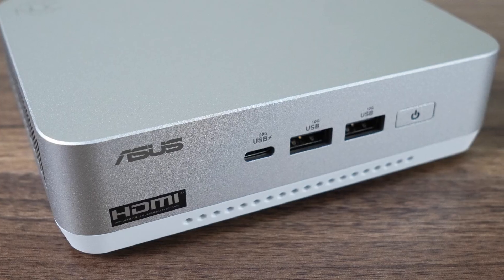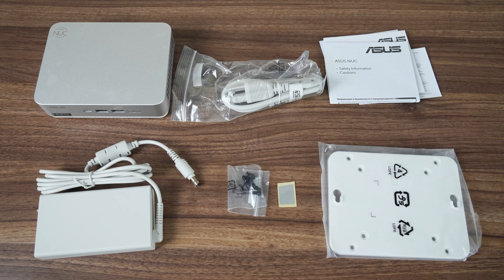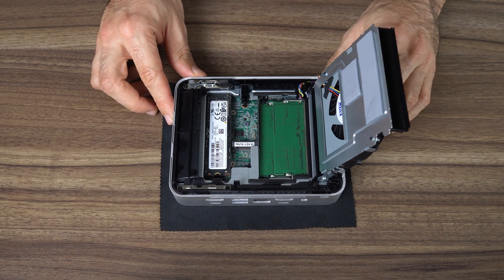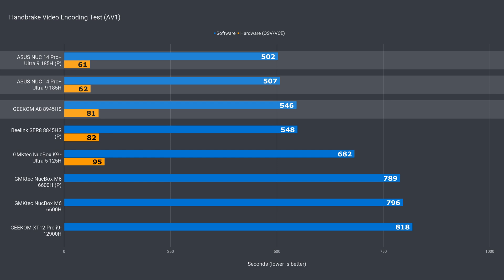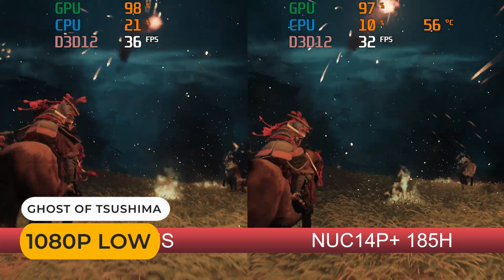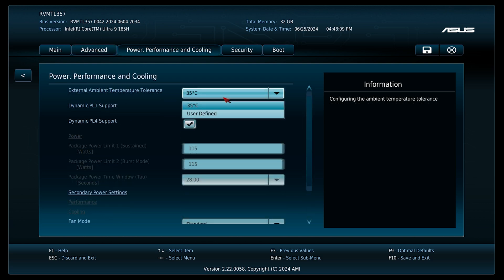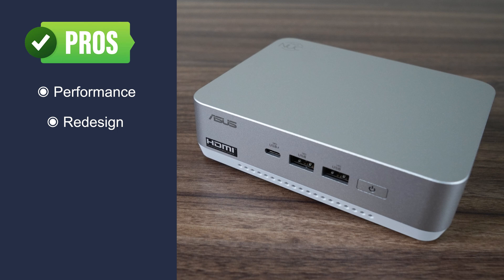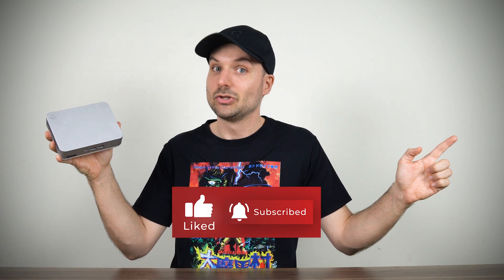The Most Powerful NUC Yet! ASUS NUC 14 Pro+ Review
In this video we check out the ASUS NUC 14 Pro+ mini PC and how it compares to the competition. There's been a redesign and some changes to the feature set to go with the launch of the first Core Ultra 9 185H NUC mini PC.

The EaseUS Key Finder can help you recover and backup all your product keys instantly.

💻 This mini was a loan review unit

00:00 - The ASUS NUC
01:19 - Specs & Features
04:25 - Opening It Up
05:46 - Benchmarks
07:51 - Games & Emulators
10:37 - Video Editing
11:00 - BIOS, Power, Temps & Noise
13:00 - Conclusion